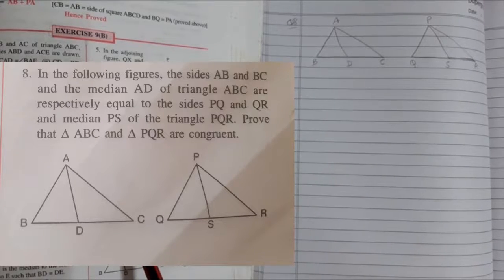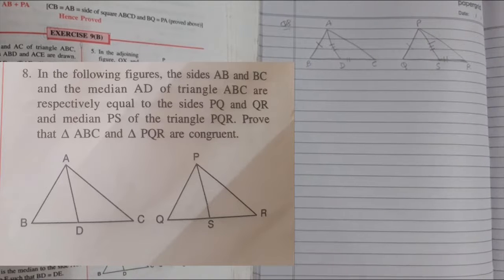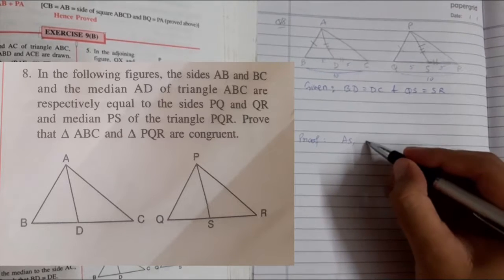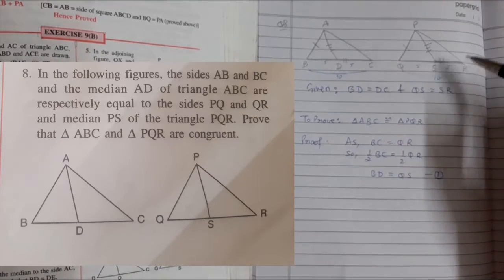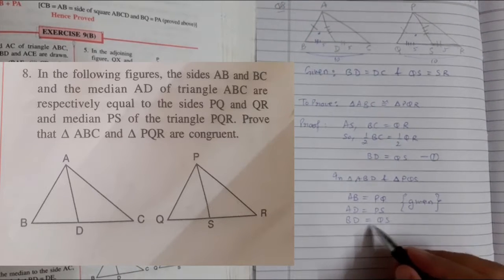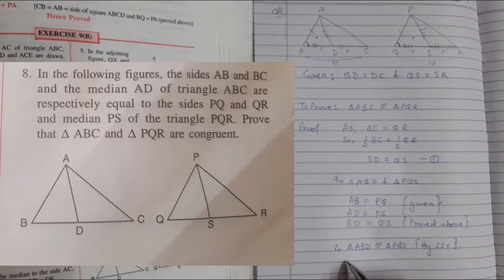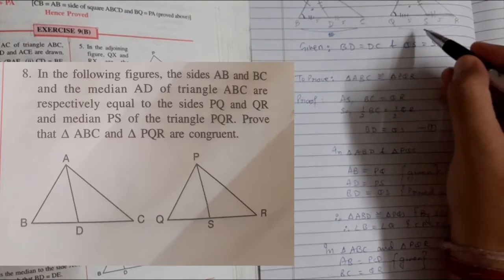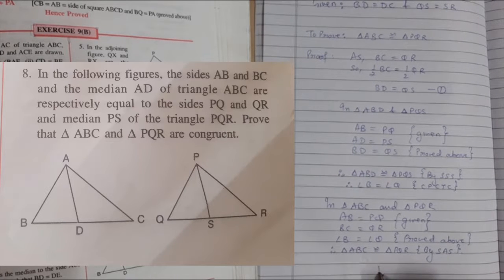AB, BC and median AD of triangle ABC are equal to PQ, QR and median PS of PQR. Prove that ABC≅PQR.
This video provides a solution for ICSE Class 9th Exercise 9B Question 8 Concise Selina Mathematics. Chapter- Congruency in Triangle

Q8. In the following figures, the side AB, BC and median AD of triangle ABC are respectively equal to the side PQ, QR and median PS of the triangle PQR. Prove that triangle ABC is congruent to triangle PQR.

Solution for Question 8 of Exercise 9b, ICSE Board, Book Concise Selina Mathematics. Congruency in Triangle